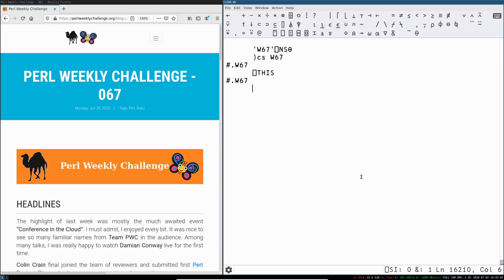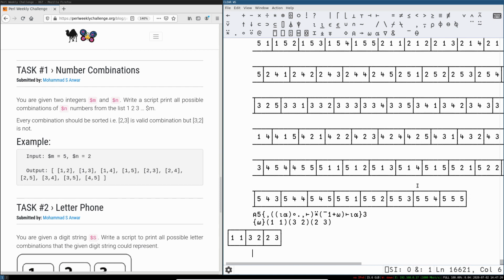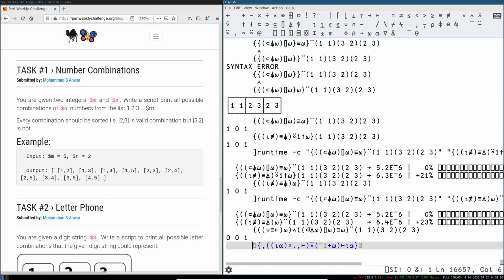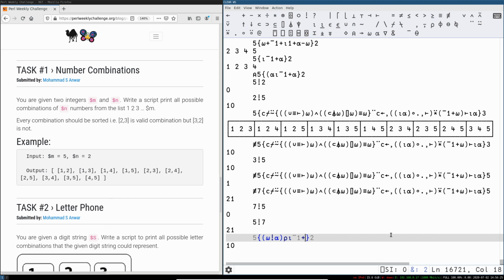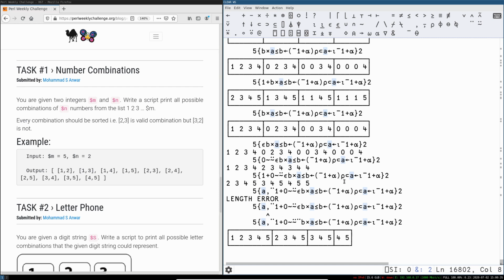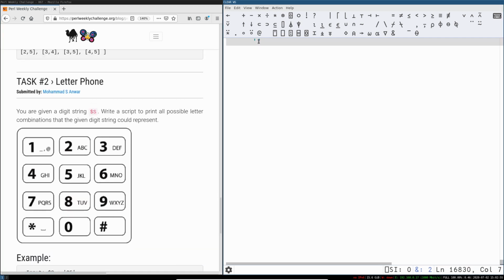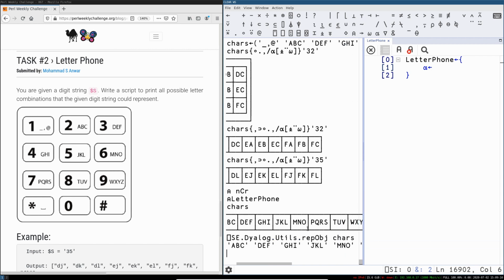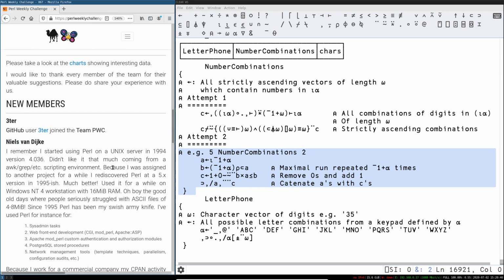Perl Weekly Challenge, Week 67 in APL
I solve this week's Perl Weekly Challenge in Dyalog APL

Number Combinations & Letter Phone